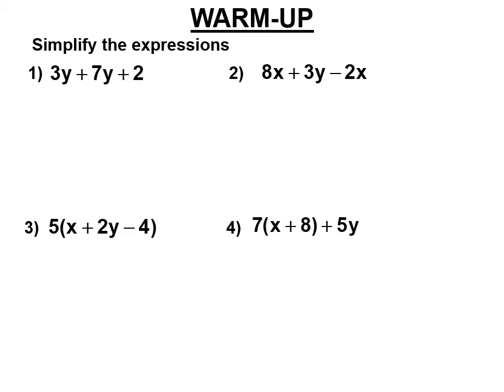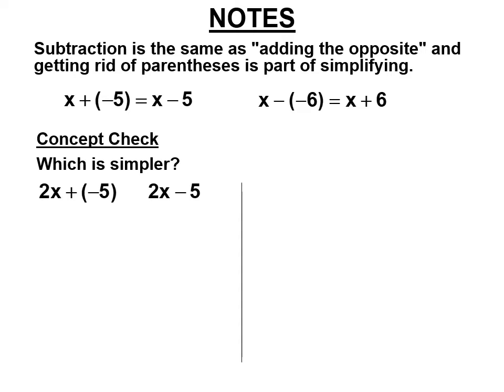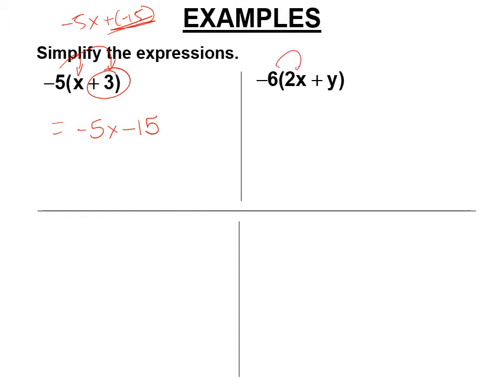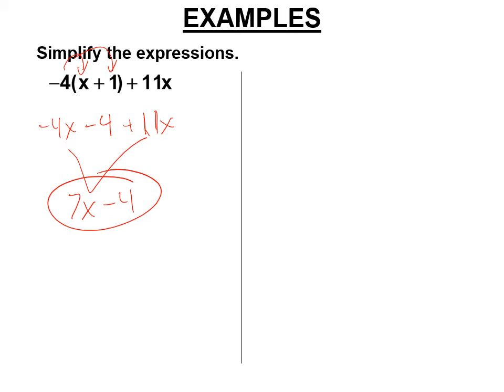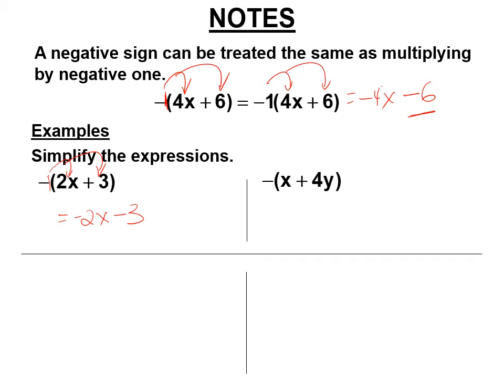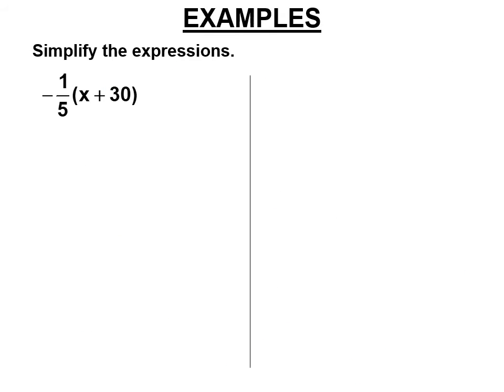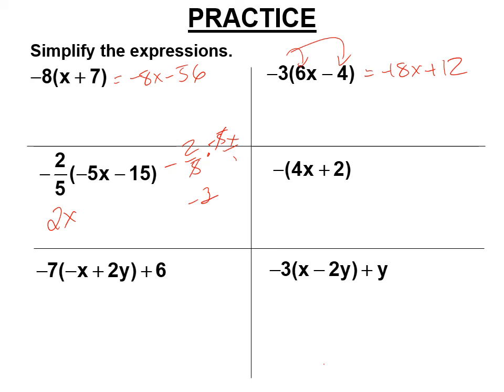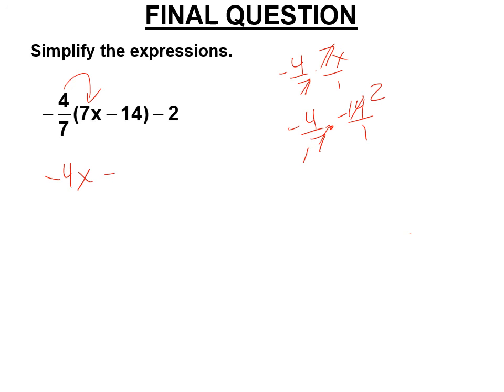7 4 Simplify More Complex Expressions